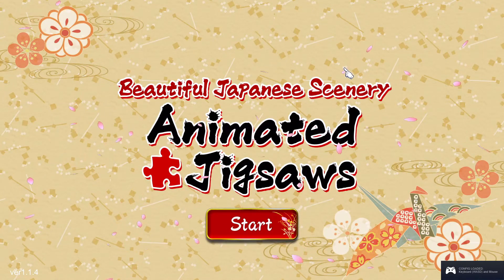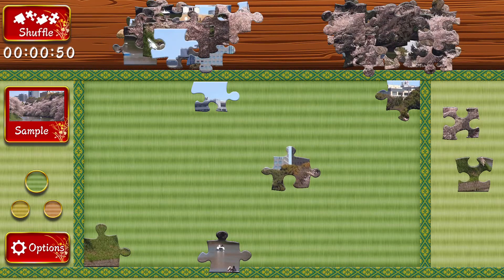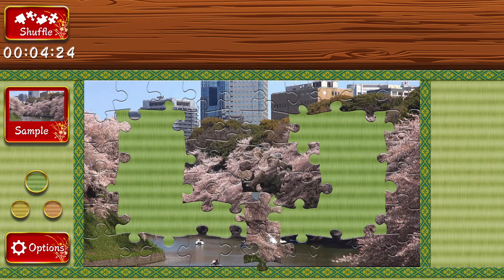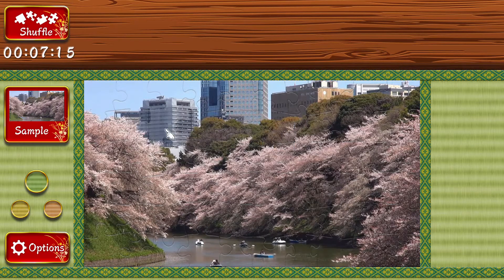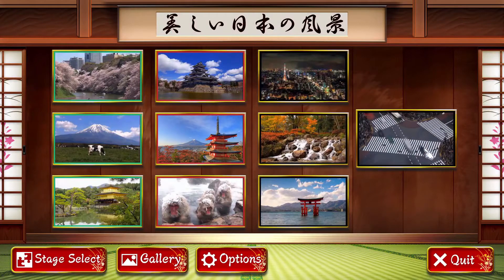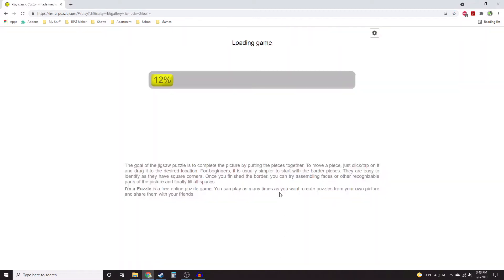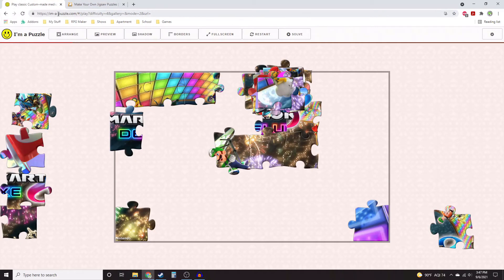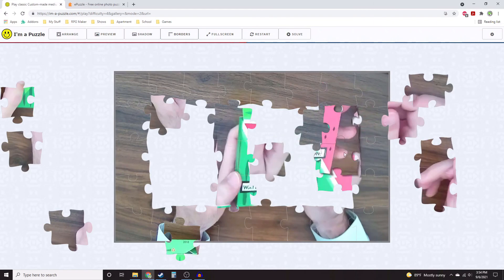PC Jigsaw Puzzles (and their Alternatives)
Animated Jigsaws: Beautiful Japanese Scenery is a digital jigsaw puzzle game. There are some tricks to beating these faster than intended and there are free variants out there if you can supply your own pictures or videos. This demonstrative gameplay review shows how the game is played while I give my thoughts on it.